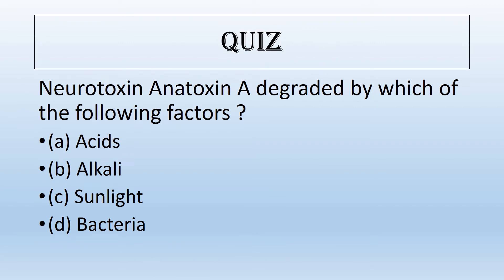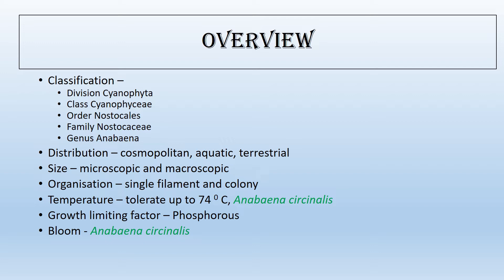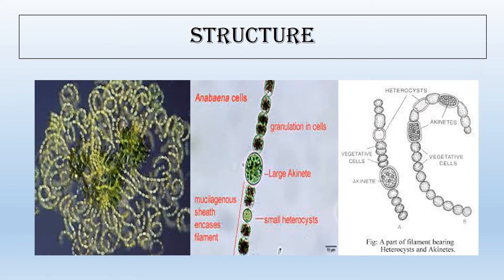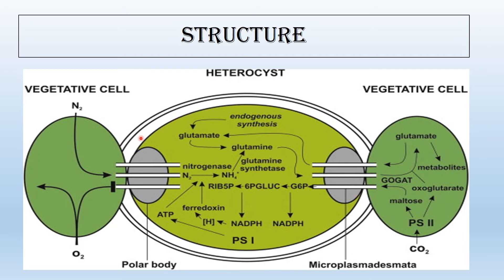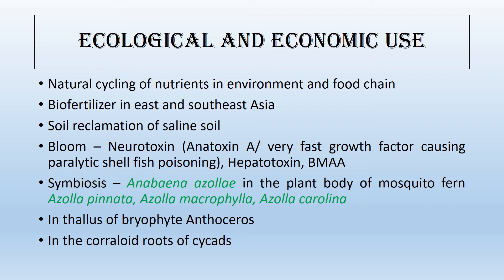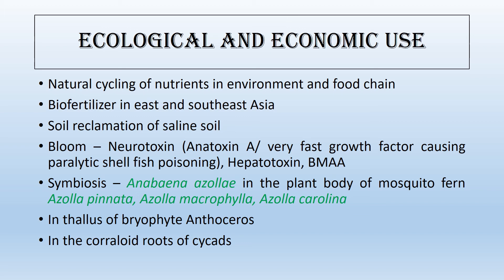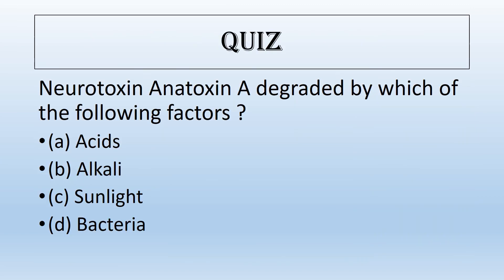Anabaena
This informative video is about Anabaena from the MSc and BSc syllabus. Share this with your fellow peers. Write comments about this video and tell me about topics you want me to make videos about.  And I hope this helps them to understand this topic better.